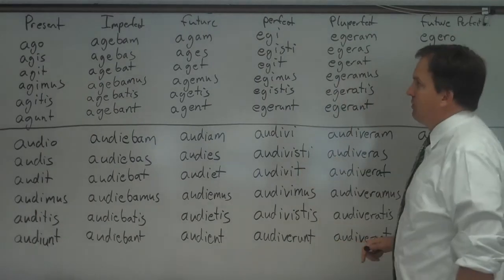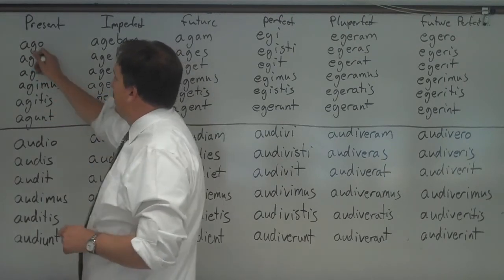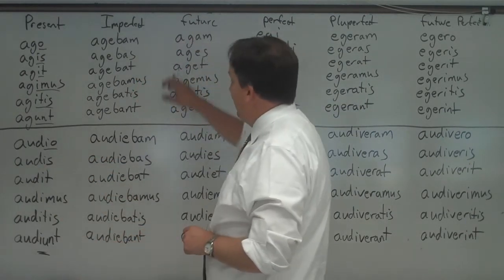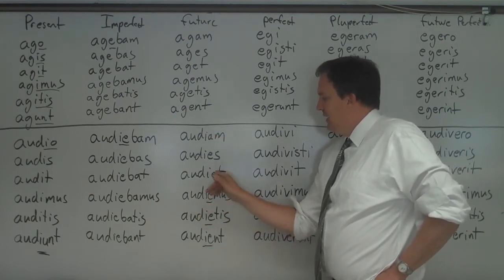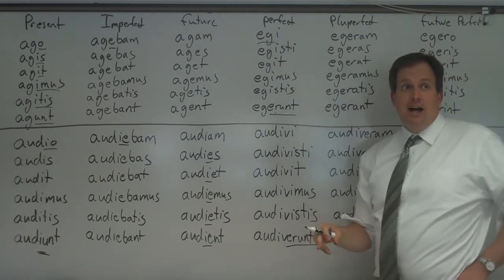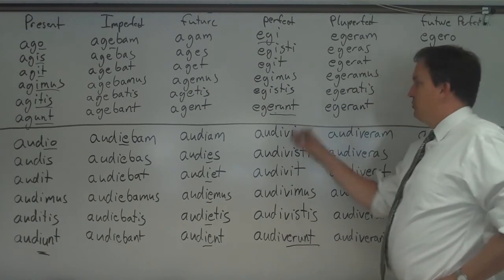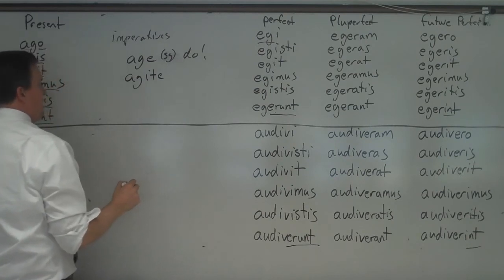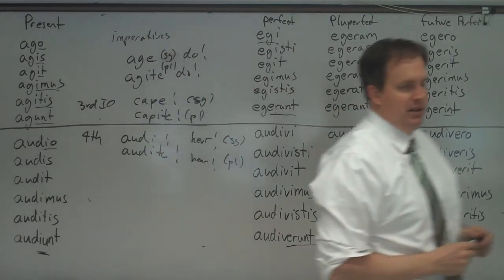Third and Fourth Conjugation Indicative Active